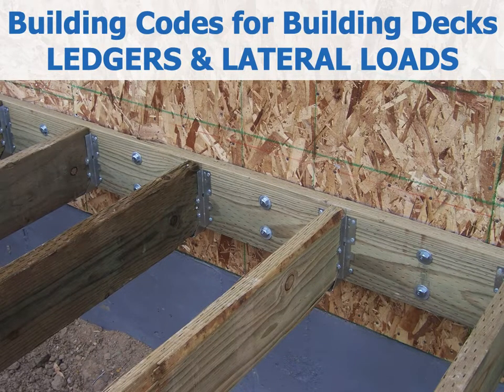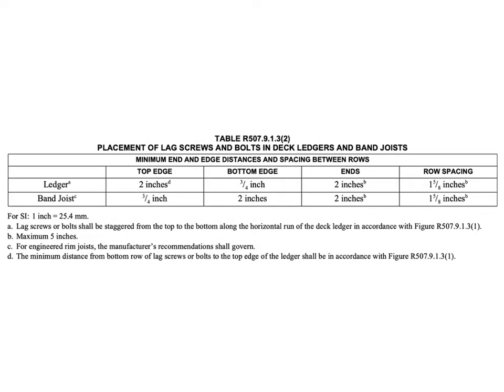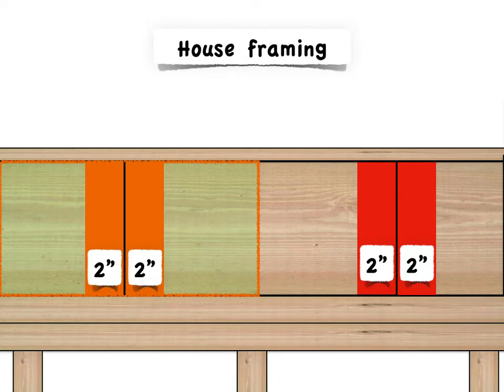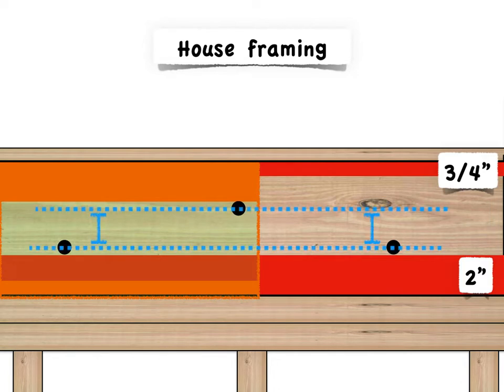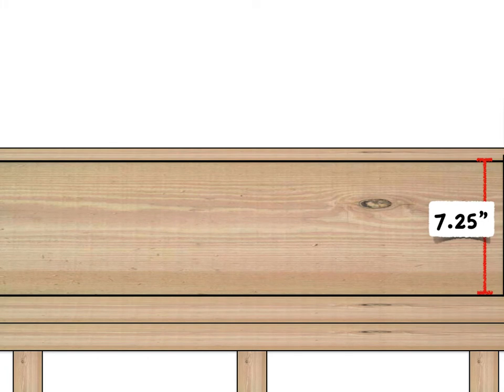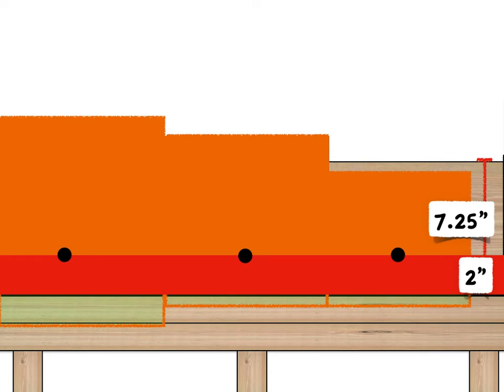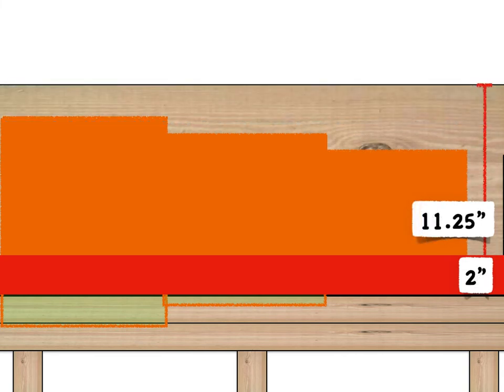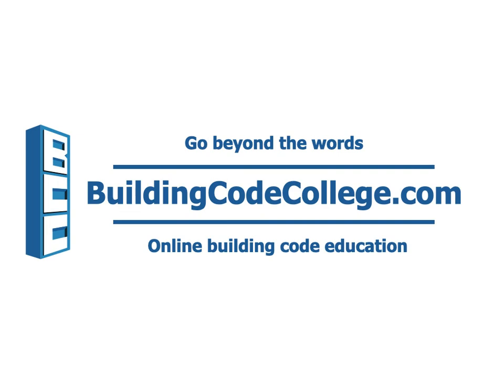Placing fasteners in ledgers and the 2021 International Residential Code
At the time of posting, this video was a sneak peak at Session 6 of Ledgers and Lateral Loads, currently being updated to the 2021 IRC.  The full On-Demand course will be available at BuildingCodeCollege.com in April of 2021.